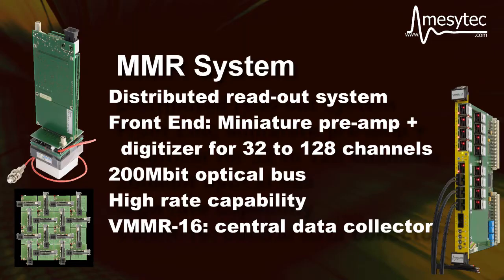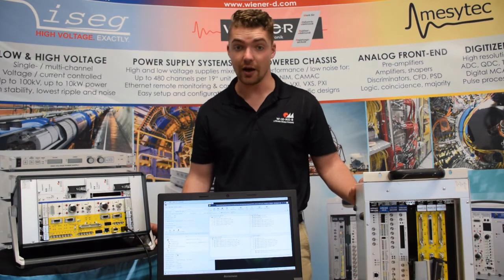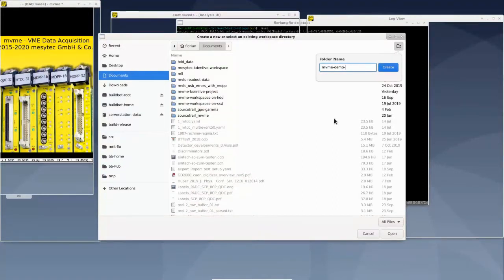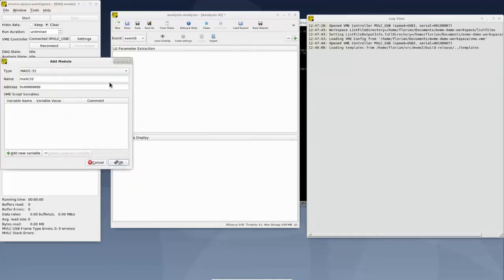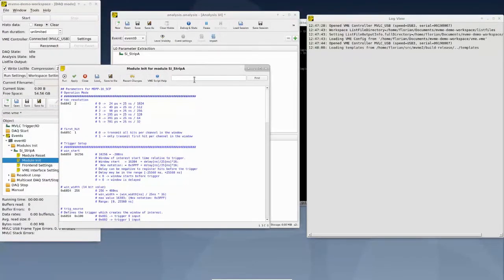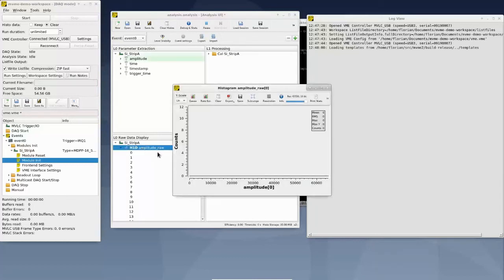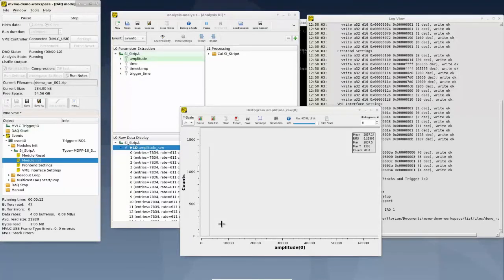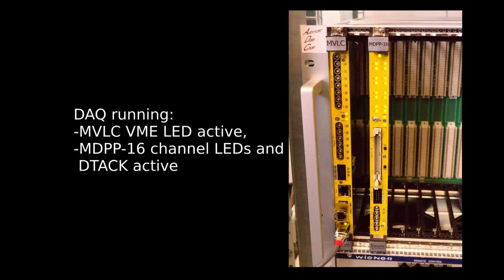Mesytec DAQ Introduction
W-IE-NE-R US sales representative, Garrett Stout, walks us through a brief introduction of W-IE-NE-R and Mesytec's collaborative DAQ solution.